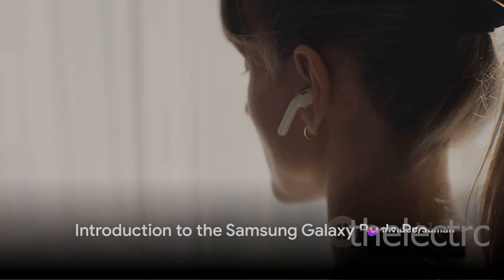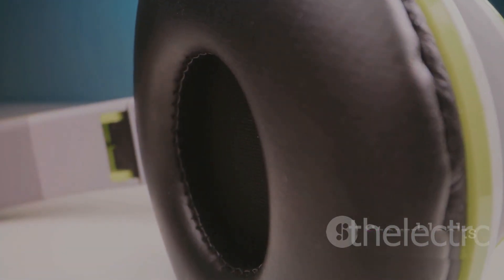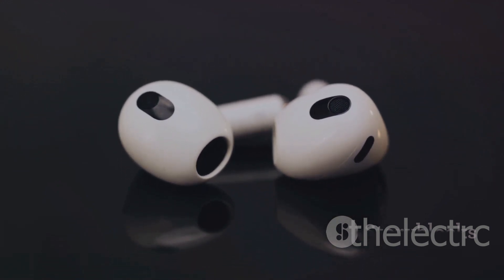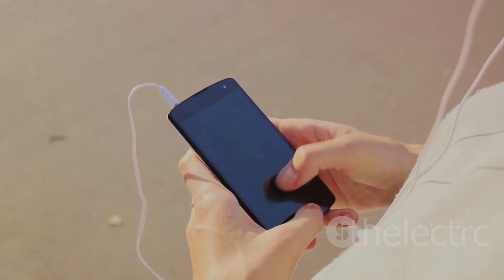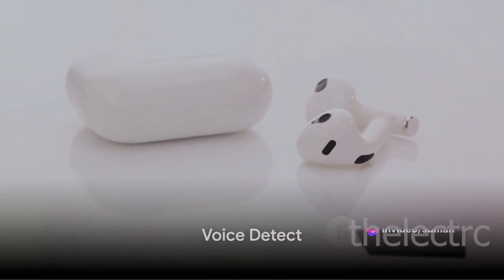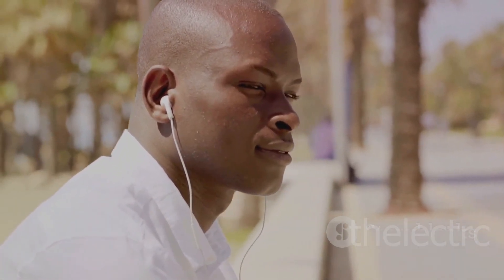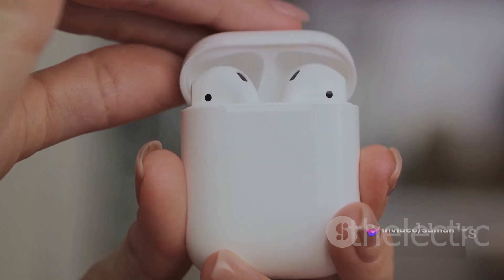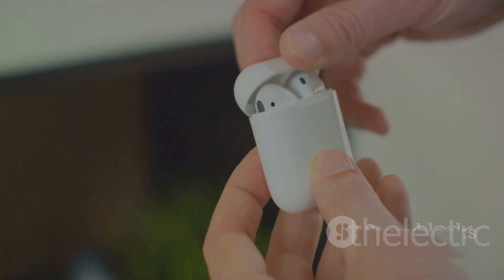Samsung Galaxy Buds Pro 2024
Samsung Galaxy Buds 3 Pro
Samsung Galaxy Buds Pro

Samsung Galaxy Buds 3 Pro - WOW! What's Next?
Samsung Galaxy Buds 3 Pro Release Date!
Samsung Galaxy Buds2 Pro Unboxing & Review⚡️ Worth in 2023?

Gadget's World is a participant in the Amazon Services LLC Associates Program, an affiliate advertising program designed to provide a means for sites to earn advertising fees by advertising and linking to Amazon.com. As an Amazon Associate, I earn from qualifying purchases.